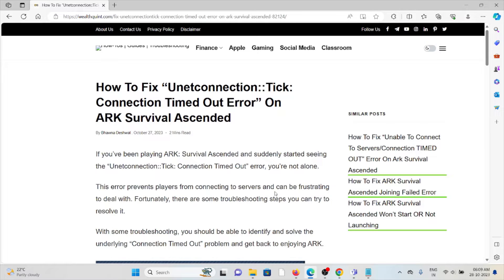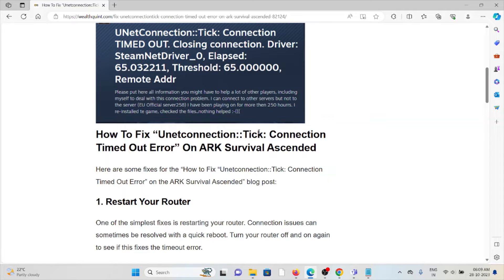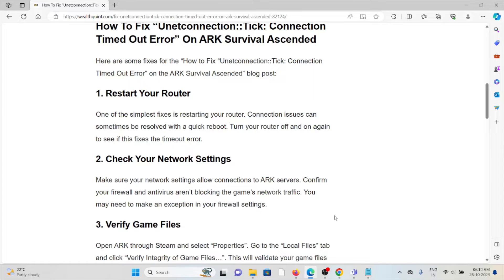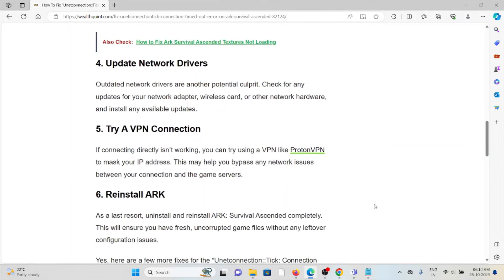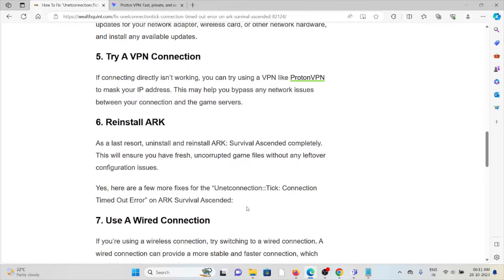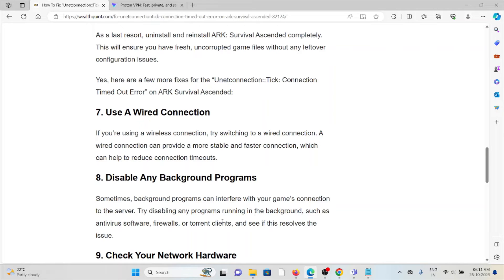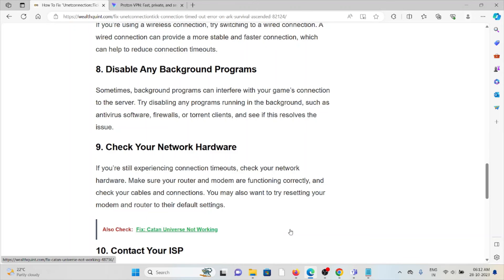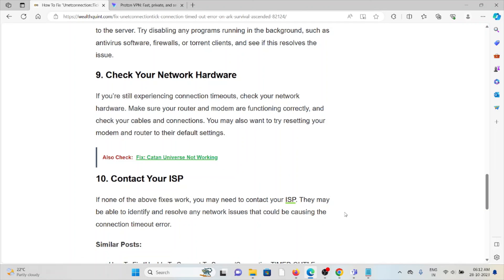How To Fix “Unetconnection Tick Connection Timed Out Error” On ARK Survival Ascended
If you’ve been playing ARK: Survival Ascended and suddenly started seeing the “Unetconnection::Tick: Connection Timed Out” error, you’re not alone.This error prevents players from connecting to servers and can be frustrating to deal with. Fortunately, there are some troubleshooting steps you can try to resolve it.With some troubleshooting, you should be able to identify and solve the underlying “Connection Timed Out” problem and get back to enjoying ARK.

0:00 Introduction
0:33 Solution 1:Restart Your Router
0:50 Solution 2:Check Your Network Settings
1:03 Solution 3:Verify Game Files
1:18 Solution 4:Update Network Drivers
1:32 Solution 5:Try A VPN Connection
1:54 Solution 6:Reinstall ARK
2:19 Solution 7:Use A Wired Connection
2:37 Solution 8:Disable Any Background Programs
2:56 Solution 9:Check Your Network Hardware
3:16 Solution 10:Contact Your ISP